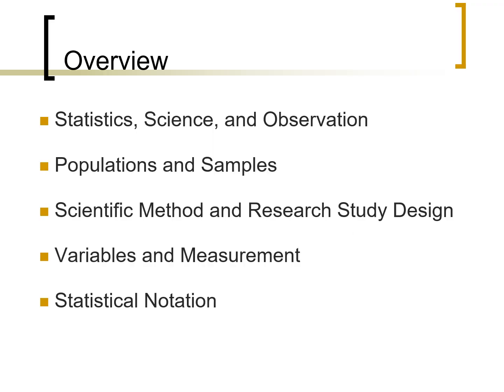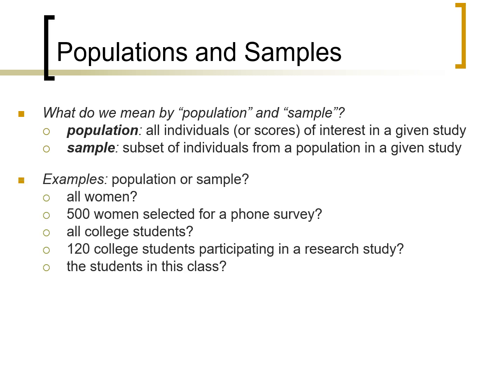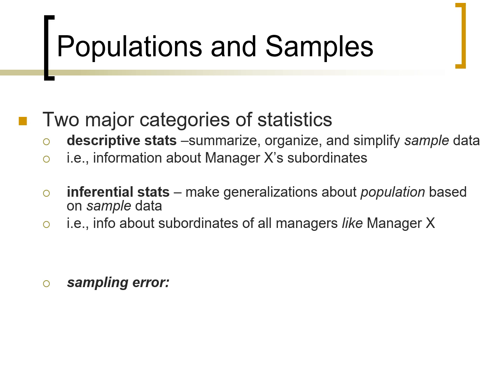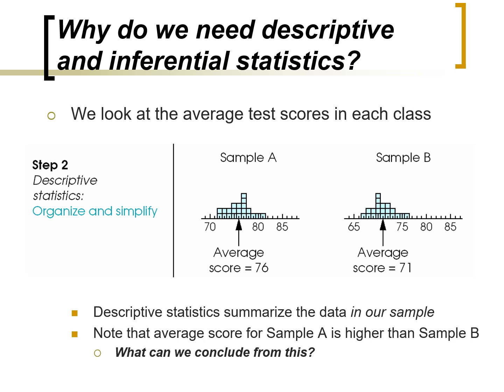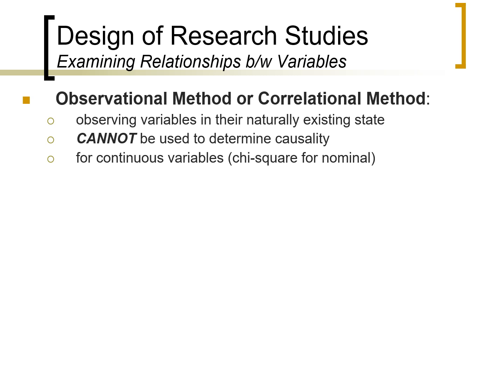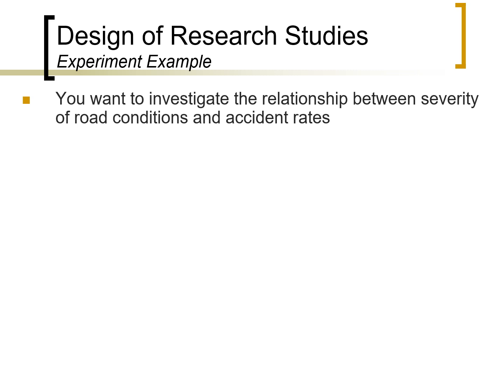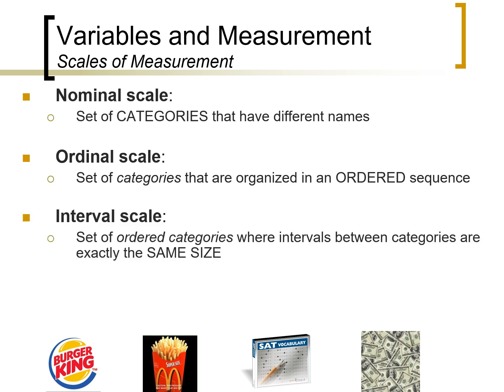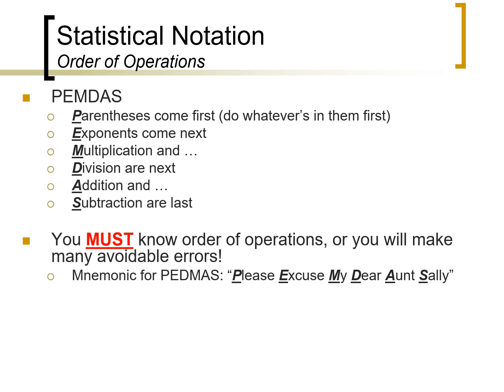Introduction to Quantitative Methods in Psychology